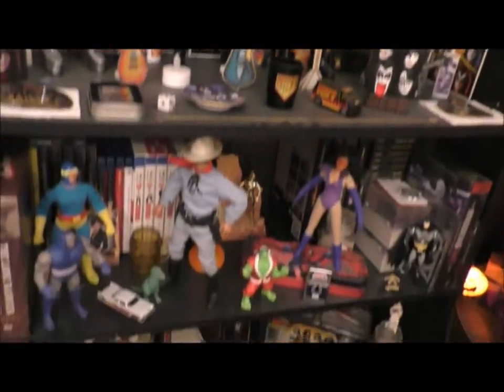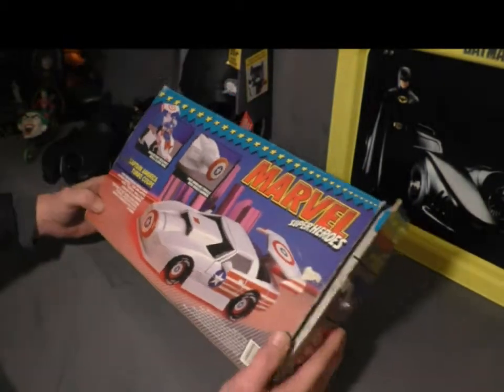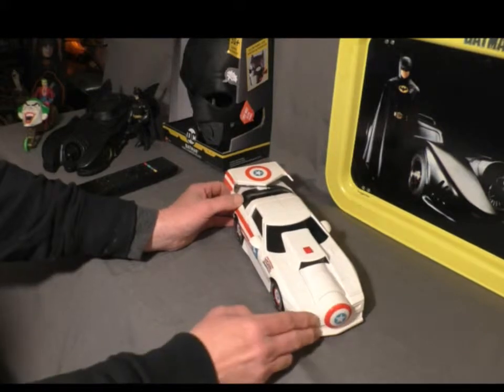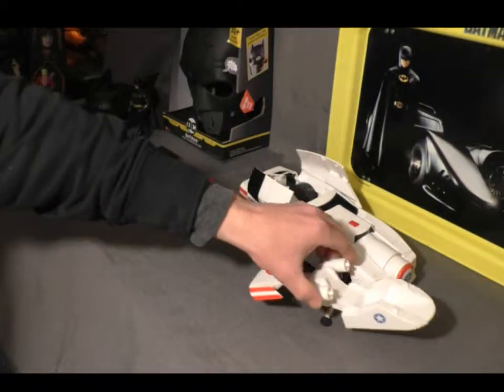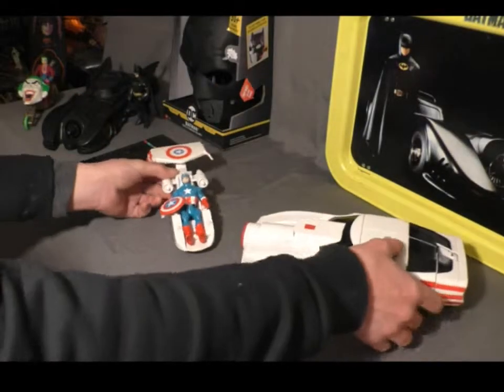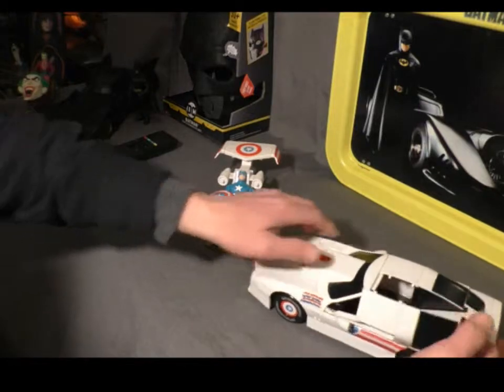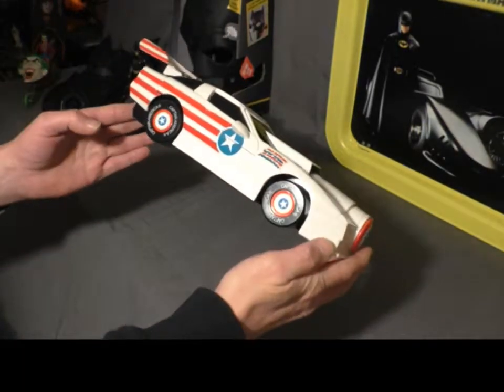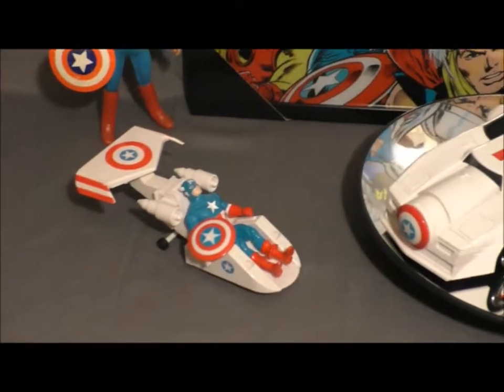Captain America Turbo Coupe From 1990 by Toy Biz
All Things Cool takes a look at the Captain America Turbo Coupe by Toy Biz from 1990... Totally Awesome.